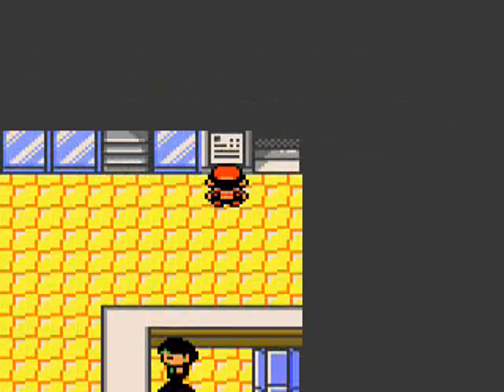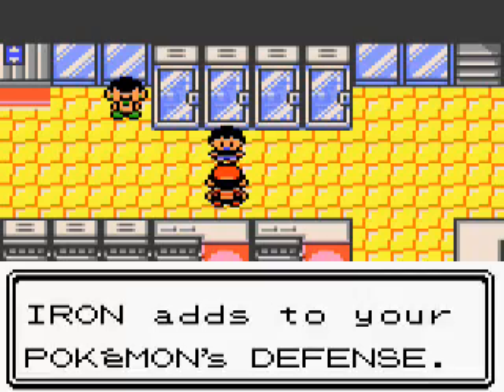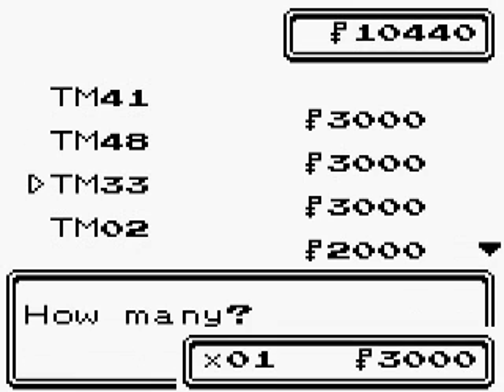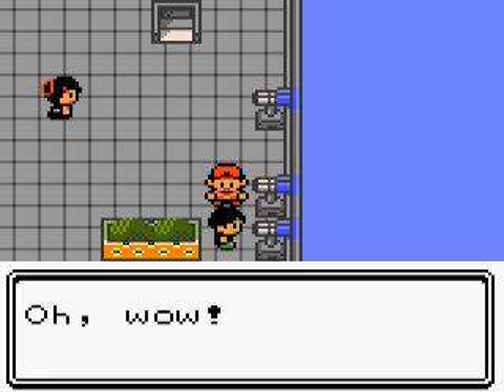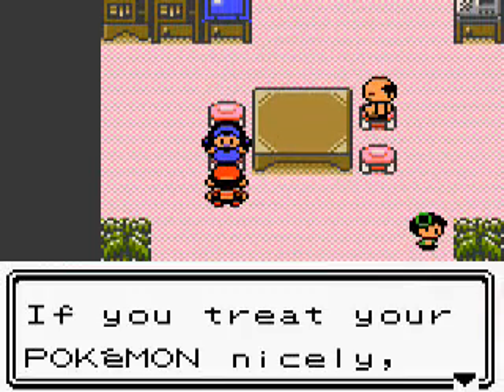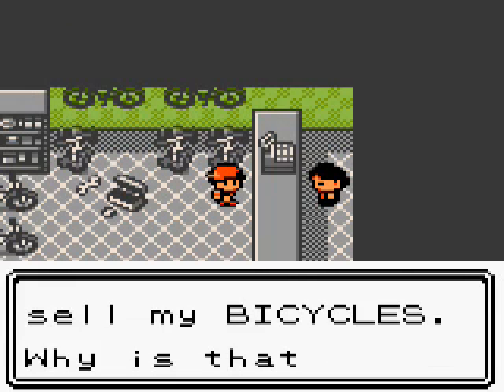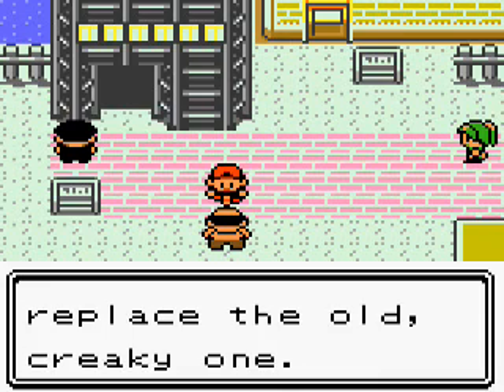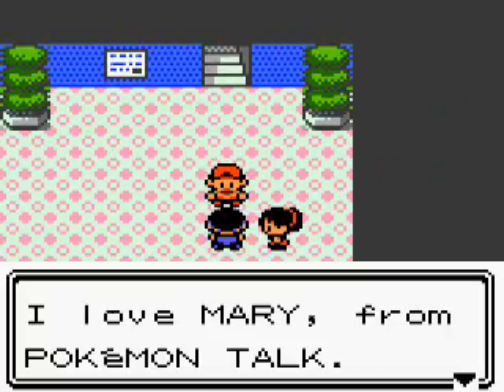Let's Play Pokémon Crystal - Part 25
More Goldenrod exploration, and aside from the Odd Egg talk I manage to keep my banter centered around the city's hustle and bustle. It's a lot more interesting than Celadon, that's for sure. Lots less pointless NPCs, and overall a lot more going on. And if you thought I was going to get that Machop for Whitney... nope. Sometimes it's not just about getting that "It's super effective" message.

I also nail the jackpot and get a bike free of charge. The bad news? I'm not done checking out everything this city has to offer. Man is it huge!